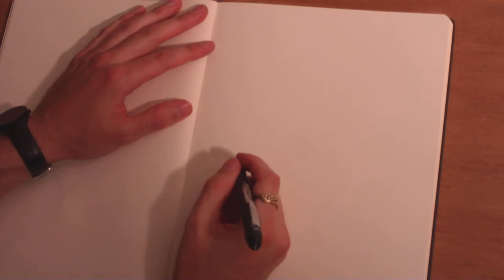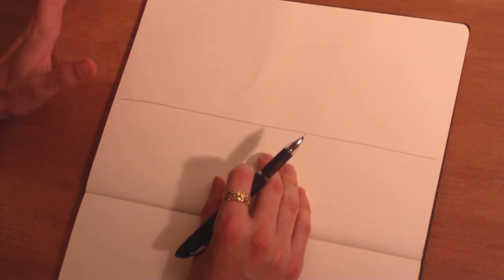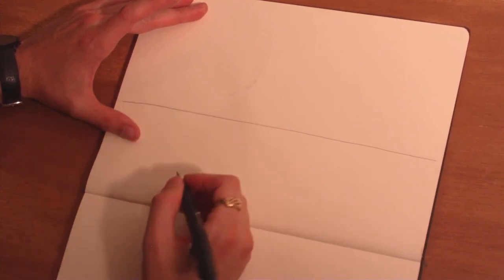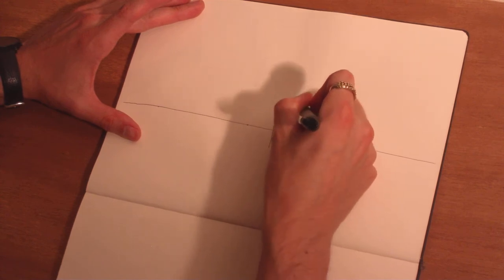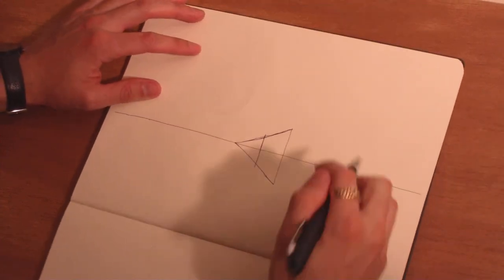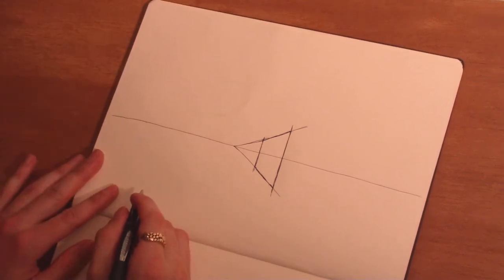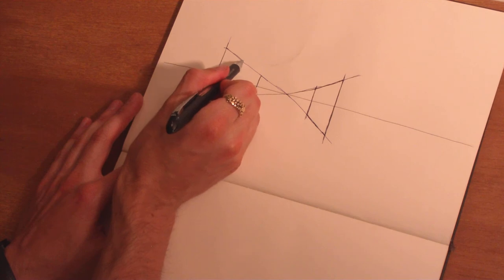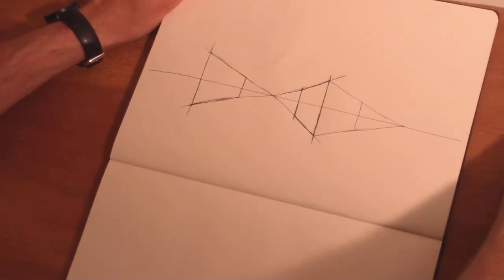Perspective Basics Part Two - Vanishing Points, Horizon Lines, Planes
A brief run-down of Horizon Lines, Vanishing Points, and Planes in Linear Perspective.

By Mead McLean